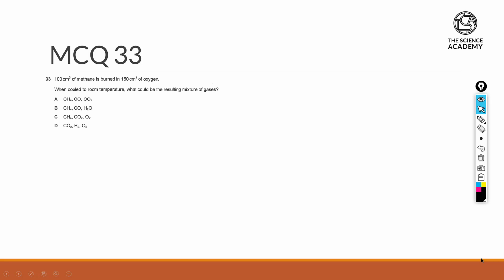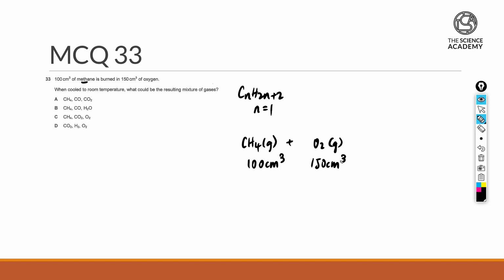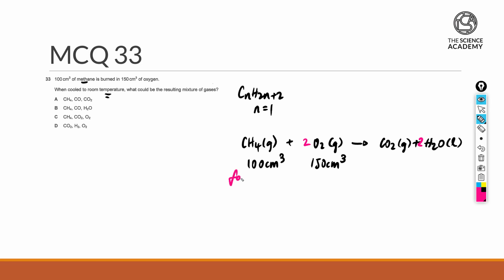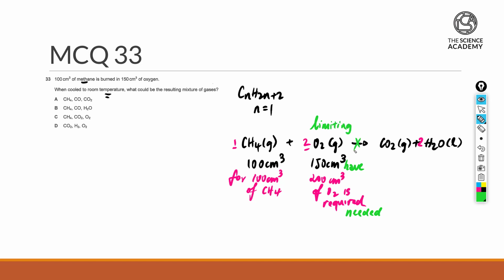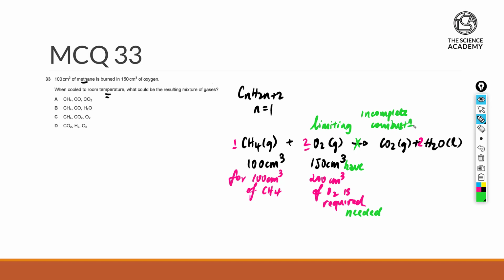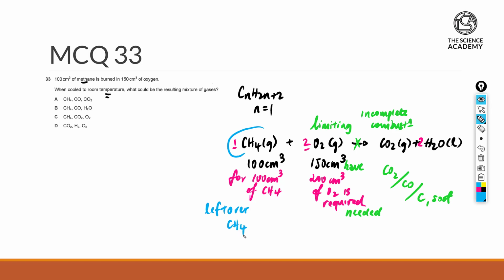2018 GCE O Level Chemistry MCQ Solution 33